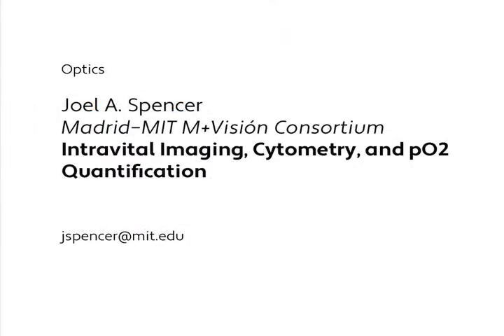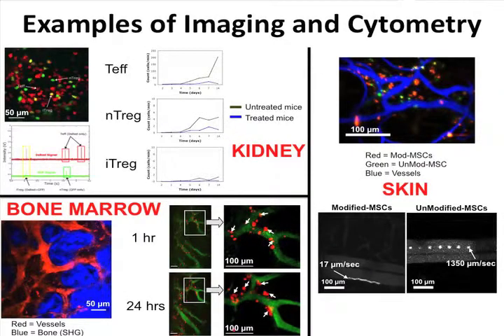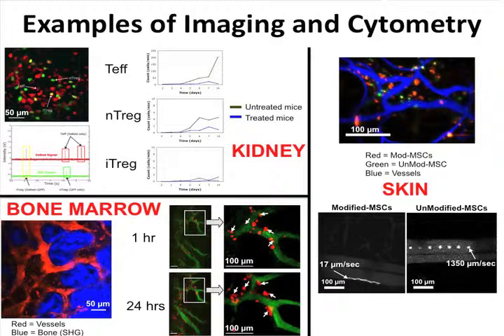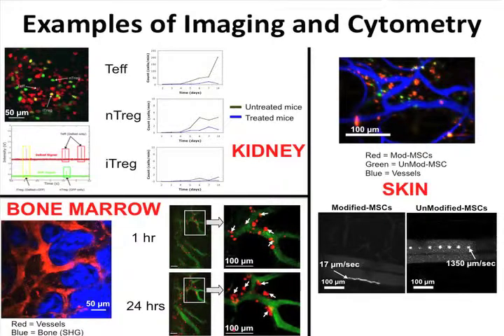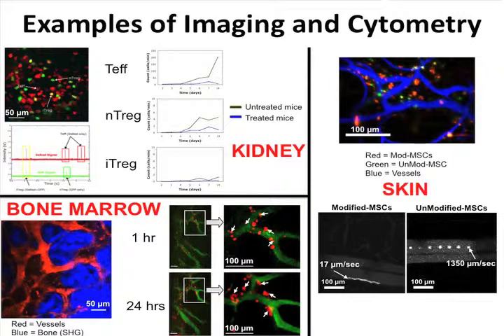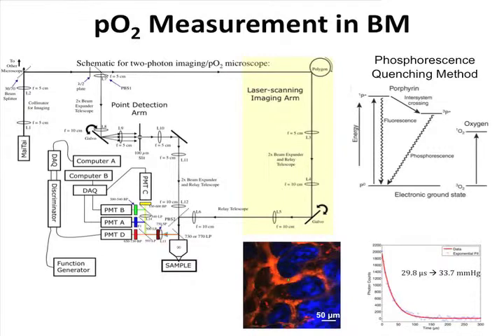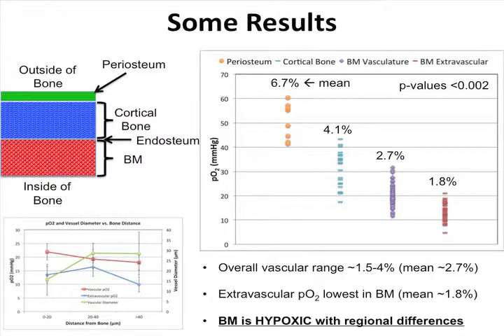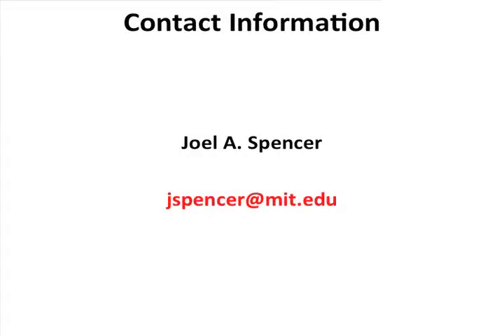Intravital Imaging, Cytometry, and pO2 Quantification - Joel A. Spencer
Joel A. Spencer presents at the M+Visión Consortium Open House in Madrid, July 19, 2012.